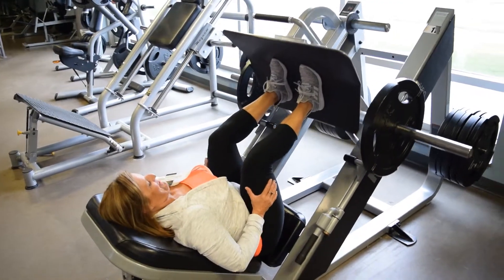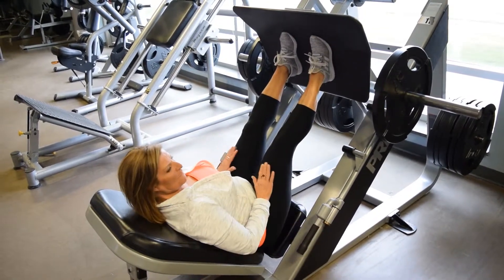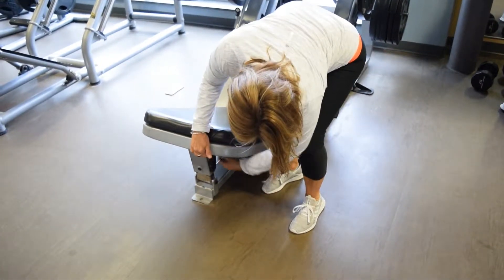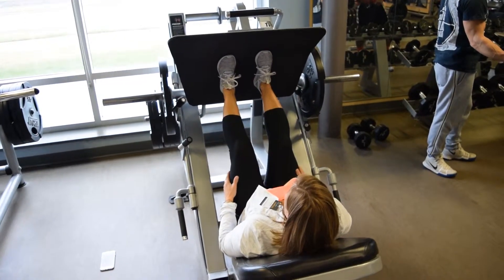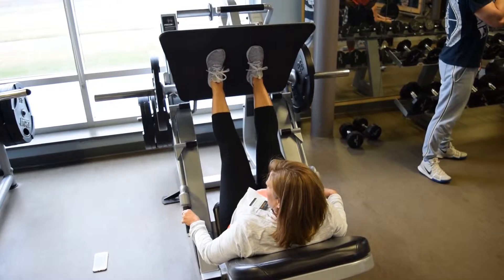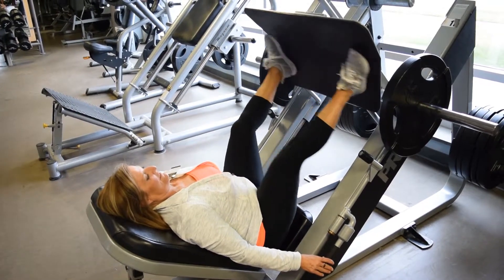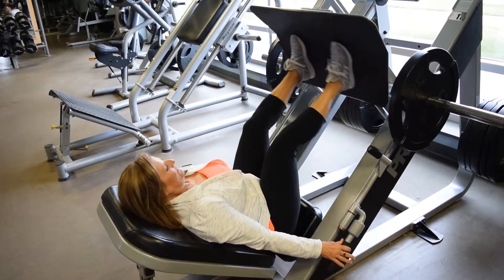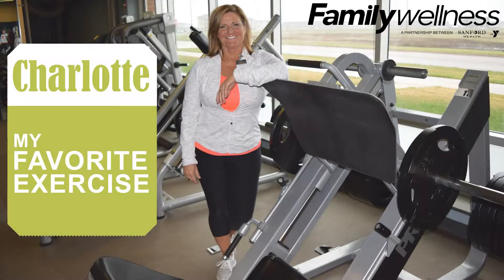My Favorite Exercise | Charlotte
We asked Charlotte, one of our trainers here at Family Wellness what one of her favorite leg workouts is and she suggested the Angled Leg Press. This machine is great at working your quads and hamstrings.